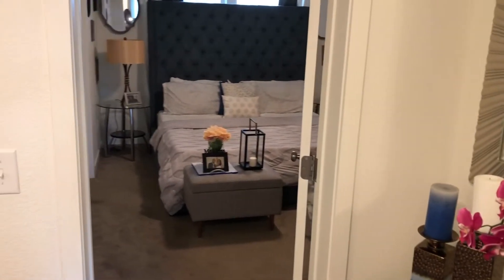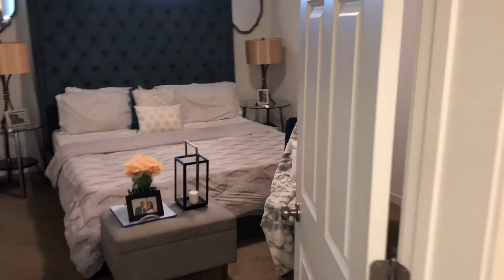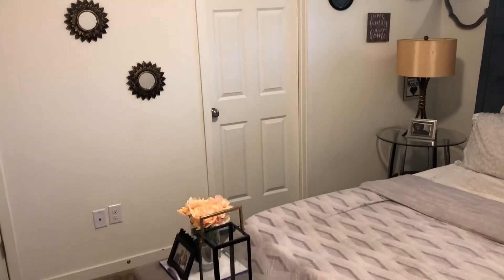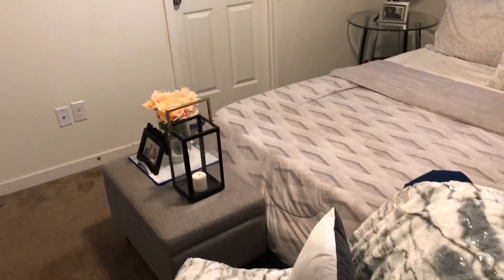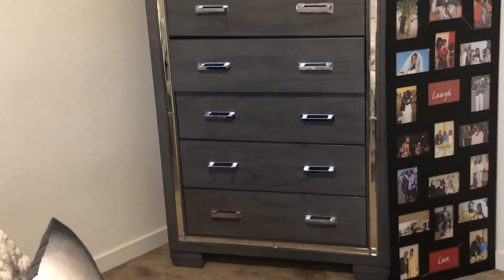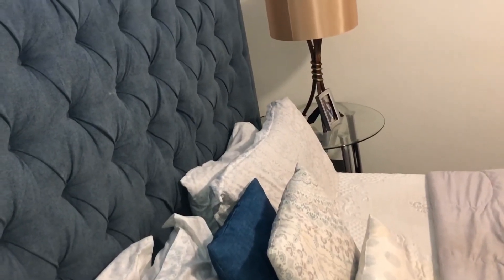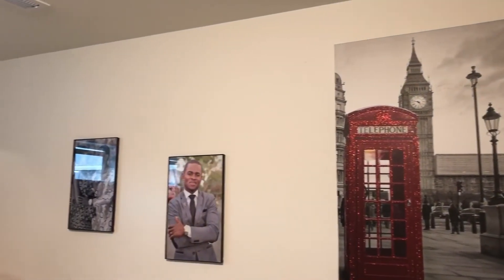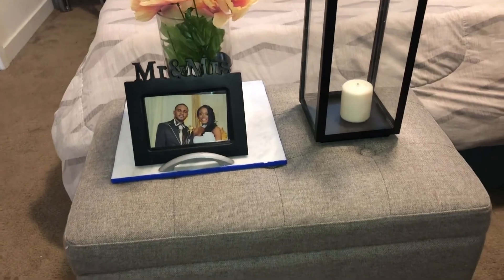Glam minimal bedroom tour/ inspiring minimalistic bedroom tour 🏡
I’m so excited for a new video guys thank you for coming back. This video is going to show my bedroom tour for the very first time, I am trying to be a minimalist, having less is more for me and I feel much comfortable that way. I am going to show you my bedroom tour in that View.

Bedroom tour minimalistic bedroom tour glam bedroom rustic glam bedroom tour